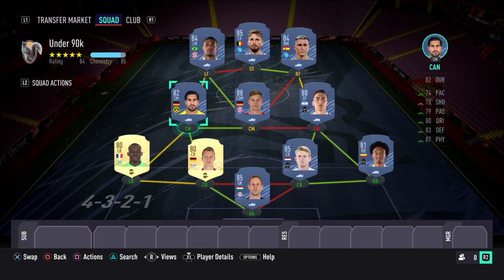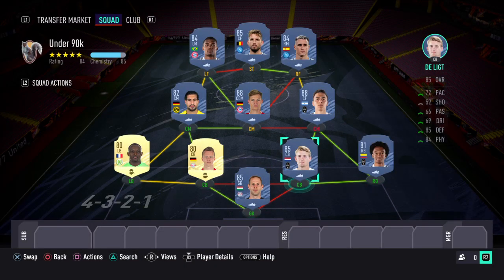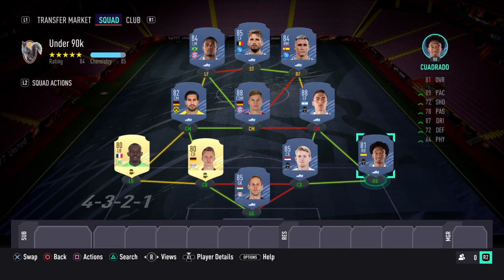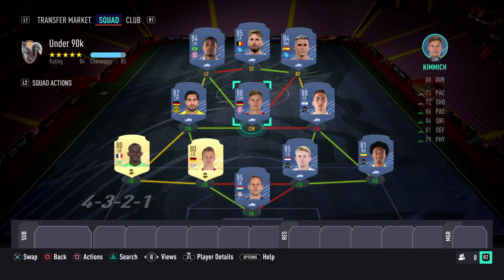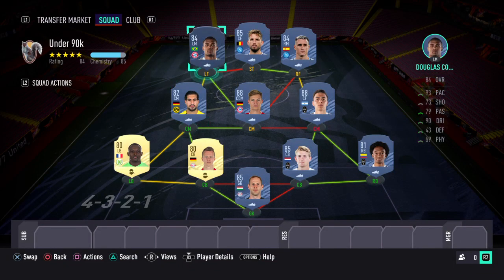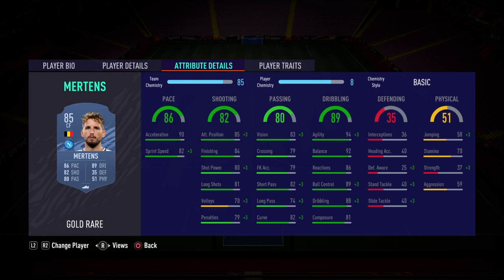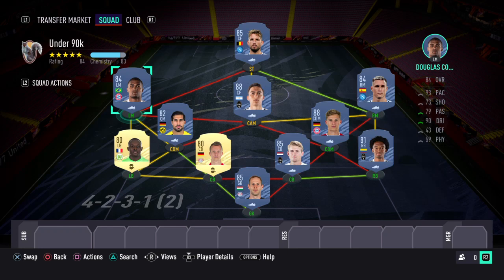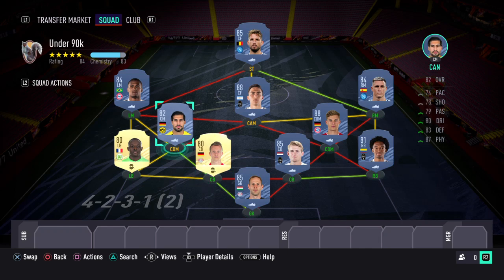Fifa 21 Ultimate Team Road to Glory. Squad build around 90 k, with formation suggestions.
Fifa 21 Ultimate Team Road to Glory.  Squad build around 90 K,  formation suggestions of 4-4-2,    4-2-3-1 with variations.